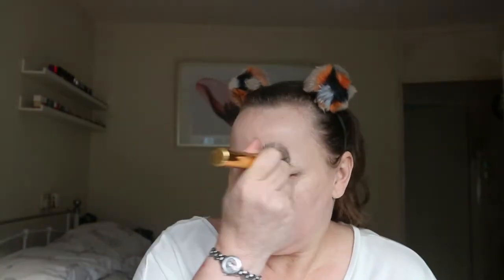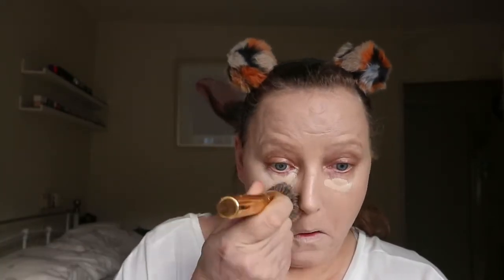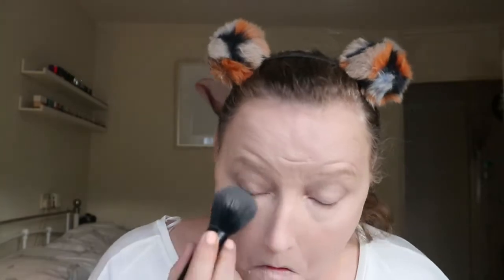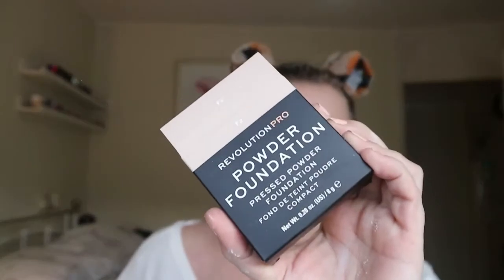REVOLUTION FIRST IMPRESSION ON NEW PRODUCT`S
hi everyone so glad that you found video hopefully you enjoy it

REVOLUTION PORE PERFECTING PRIMER
REVOLUTION CONCEAL AND HYDRATE FOUNDATION
REVOLUTION CONCEAL AND HYDRATE CONCEALER
ELF UNDER EYE SETTING POWDER
REVOLUTION ROXI HIGHLIGHT AND CONTOUR PALLET
REVOLUTION ROXI COLOUR BURST PALLET
REVOLUTION RENASSANCE GLOW
REVOLUTION BLUSH PALLET
KIKO BROWS REVOLUTION GLOW FIX SETTING MIST
REVOLUTION POUT BOMB LIPSTICK
KAT VON D LIPSTICK